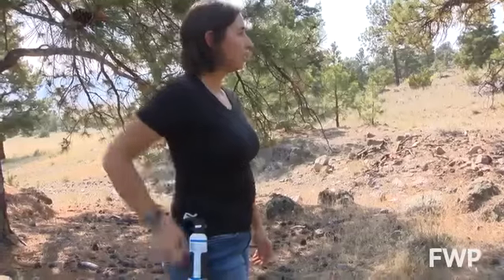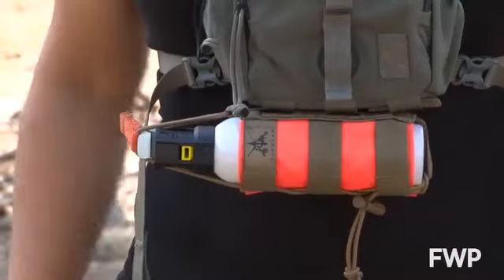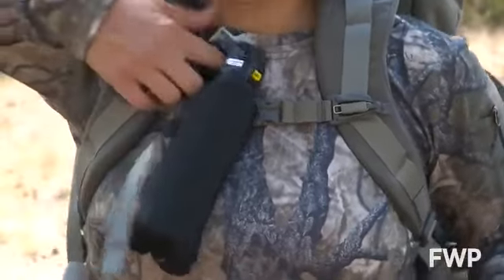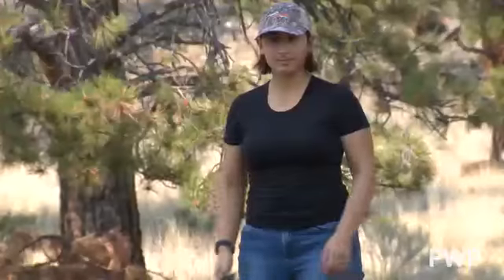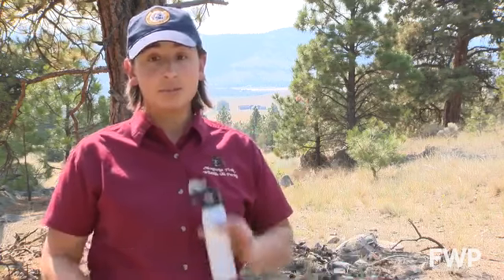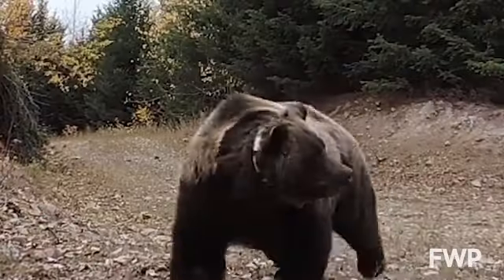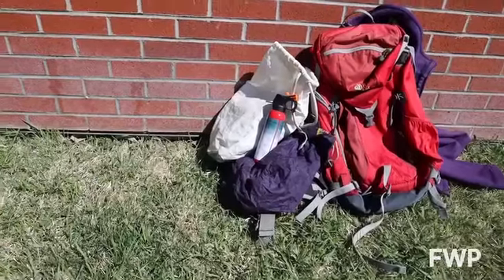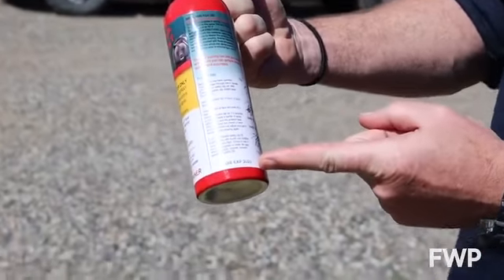Montana FWP: Learn about bear safety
Video courtesy of Montana FWP